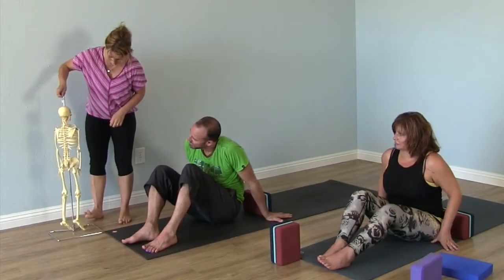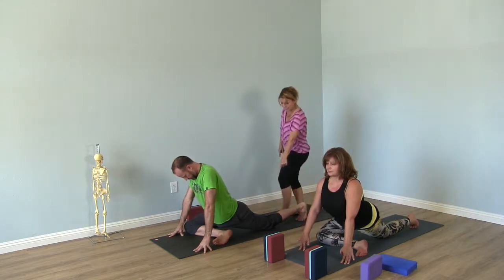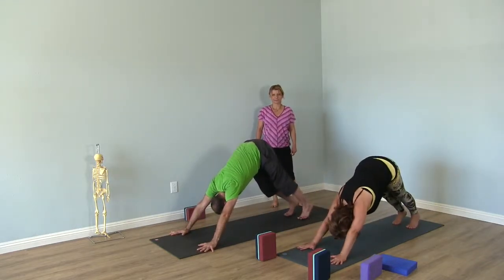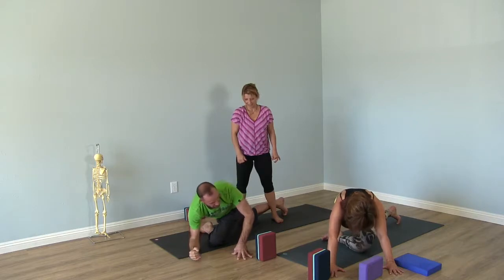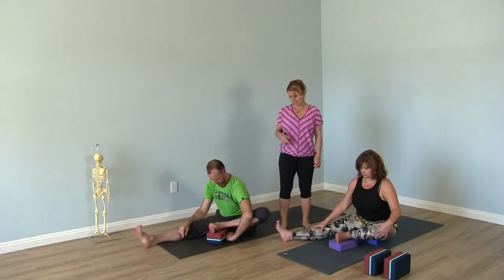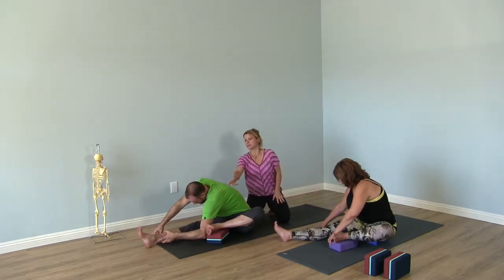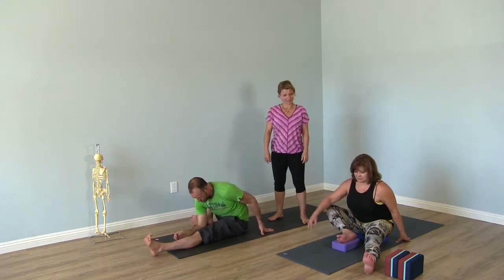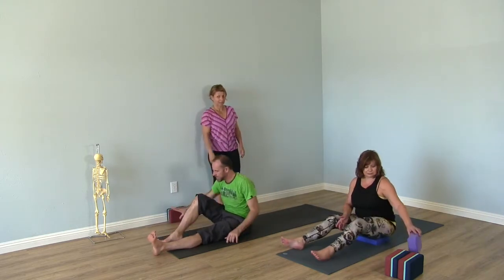Tips to release your QL sequence with Doreen Madison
Doreen Madison leads us through a sequence to release the QL, a very deep muscle in the low back which can contribute to low back pain.